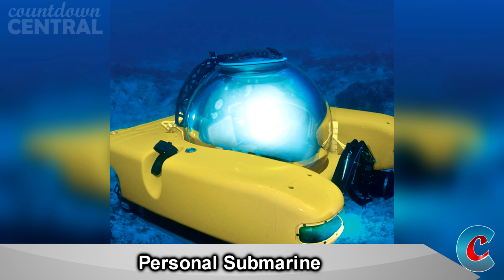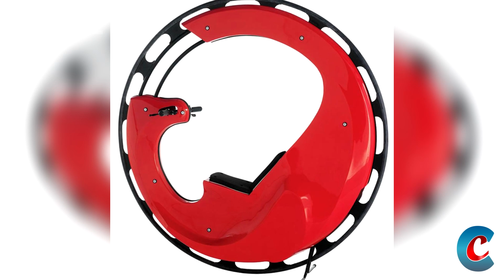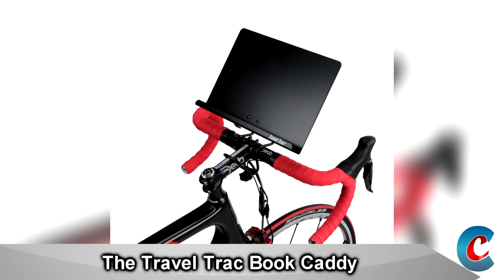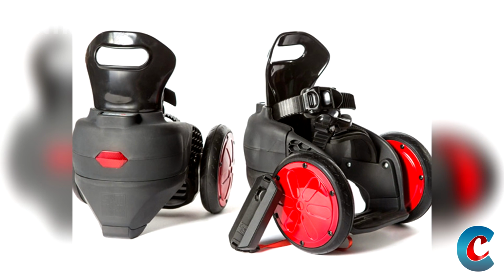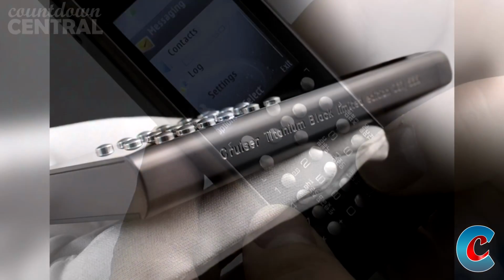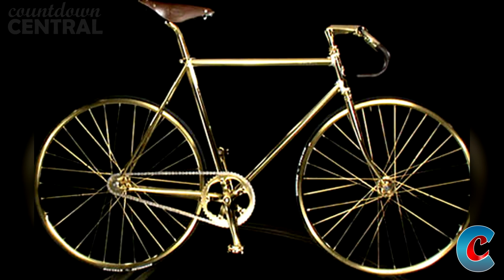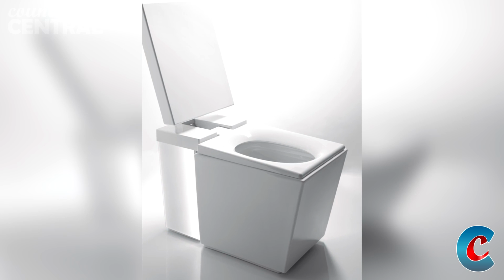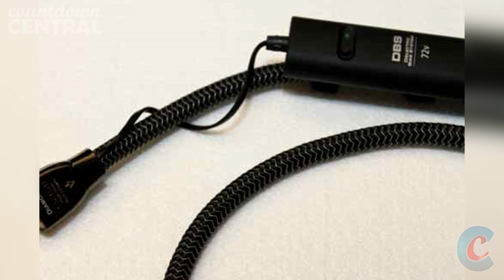15 Unnecessary Gadgets That Nobody Needs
As few as there may be, there are people in this world who simply don’t know what to spend their money on anymore. They’ve purchased all the mansions, expensive cars and big screen TVs they can, and now they need somewhere else to waste their fortunes. If you happen to be one of these people, you’ve come to the right place, as we count 15 unnecessary gadgets nobody needs.
WARNING: Spoilers Below!

15. The Personal Submarine
14. 2-in-1 iPotty with Activity Seat for iPad
13. Wheelsurf
12. The Emperor 200
11. Travel Trac Book Caddy
10. iPhone SLR Mount
9. SpnKiX Pro Rocket Skates
8. AeroDream One
7. Gresso Cruiser Phone
6. Hoverwing
5. Solar Coterie Photovoltaic Bikini
4. Gold Plated Bike
3. Kohler Numi Toilet
2. Obscura CueLight Interactive Pool Table System
1. AudioQuest HDMI Cables